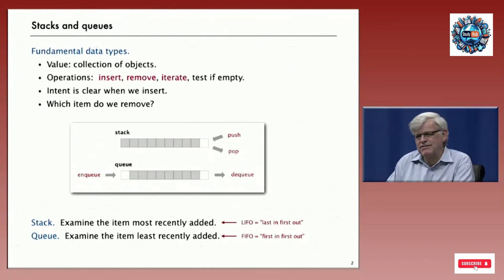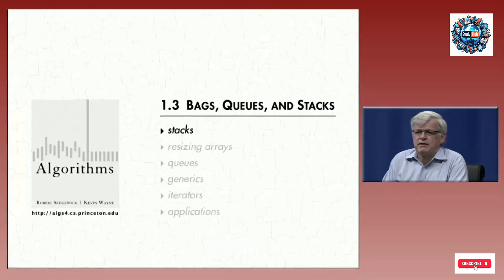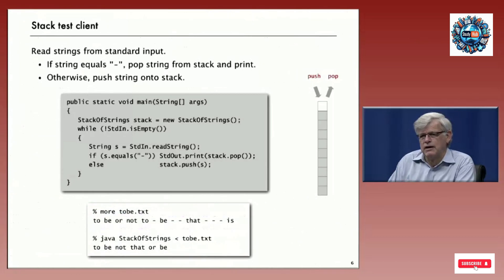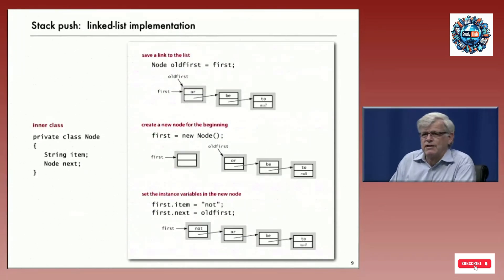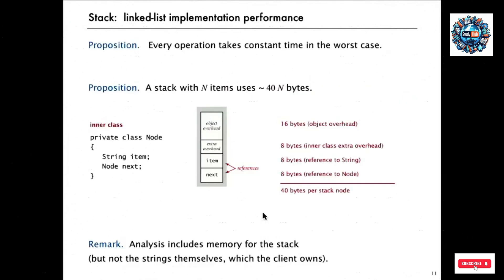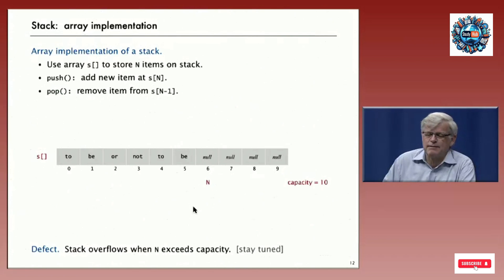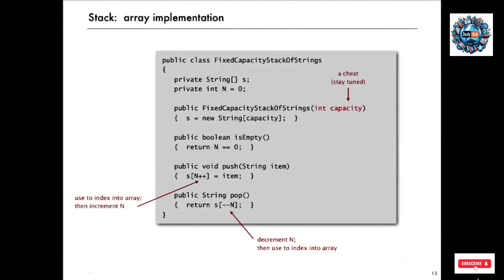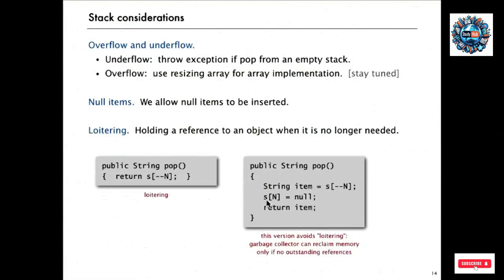Lecture 13: From Theory to Practice: Implementing Stacks, Queues, and Bags | Best Practices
In this video, we explore the fundamental data structures of bags, queues, and stacks, focusing on their operations and implementations. We begin with an overview of how these structures manage collections of objects and the basic operations they support, such as adding, removing, iterating, and checking for emptiness. We then dive into the specifics of stacks and queues, detailing the differences between their LIFO (Last In, First Out) and FIFO (First In, First Out) disciplines. Emphasizing modular programming, we discuss the separation of interface and implementation to create reusable and efficient code.

We start with stacks, demonstrating both linked-list and array implementations. The linked-list approach uses nodes to manage data, with simple push and pop operations. We analyze the performance, highlighting constant-time operations and memory usage. Next, we examine an array-based stack implementation, discussing the challenges of fixed capacity and the need for resizing. We also touch on details such as handling null values and avoiding memory loitering.